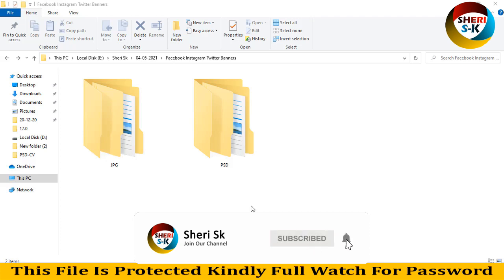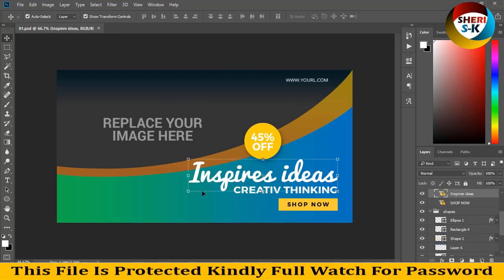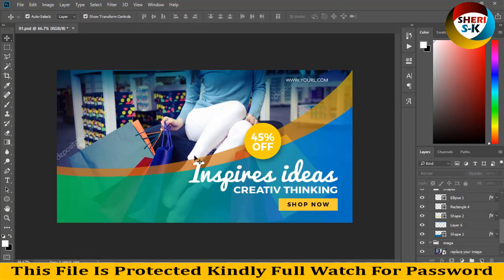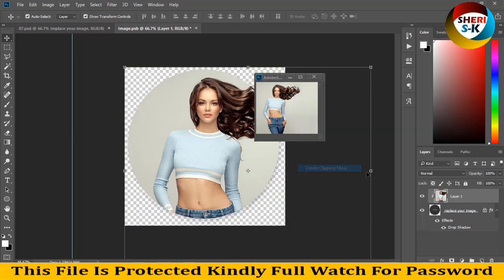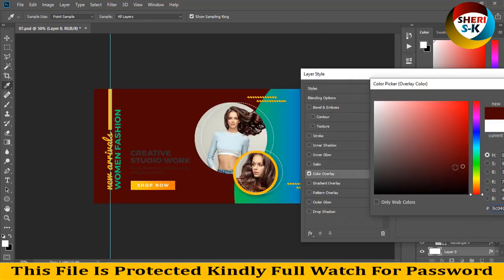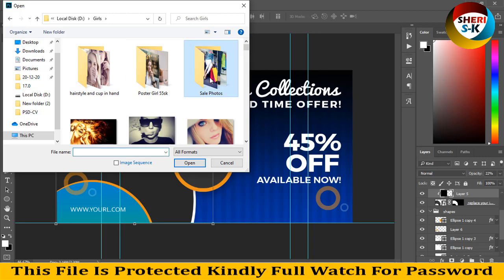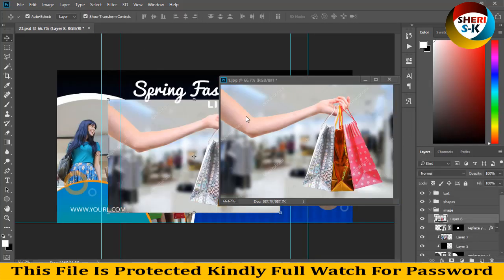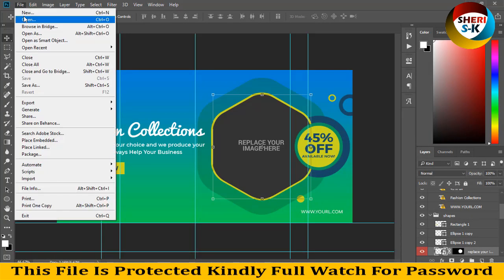Professional Social Media Banners Templates In PSD Files |English|Photoshop Tutorial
Photoshop Files Templates
Brochures Templates
Business Cards Templates
Tri-Fold Templates
T-Shirts Templates
Bi-Flod Templates
Frames Templates
Book Cover Templates
Infographic Templates
Wedding Album Cover Templates
Professional Stationery
Youtube Thumbnails Templates
Certificate Templates
Banners Templates
Stickers Templates
Logo Templates
Letterhead Templates
Flyers Templates
Poster Templates
Cv Resume Templates
Slideshow Templates
Promo Templates
Logo IntroTemplates